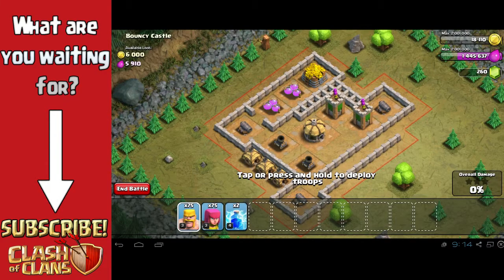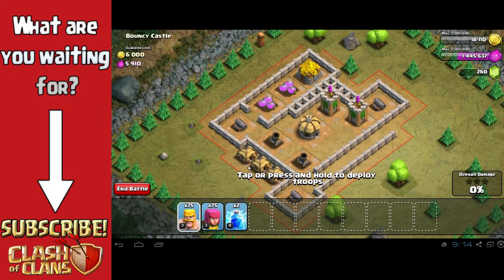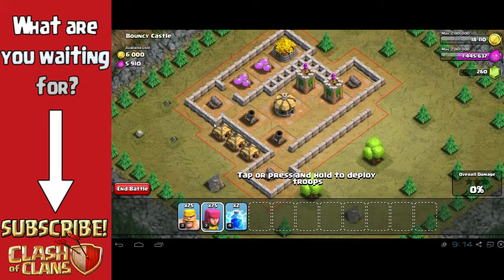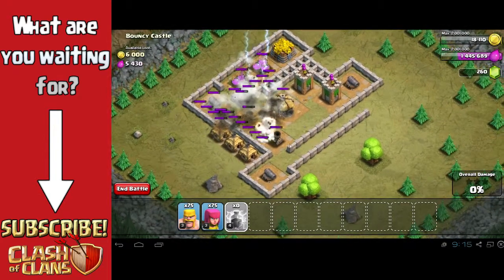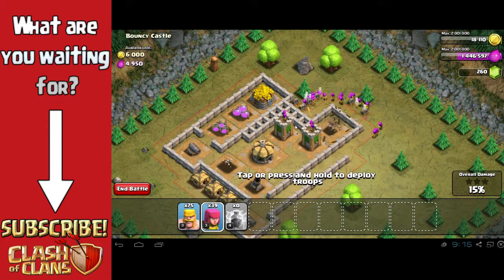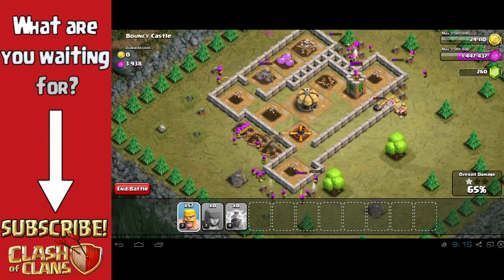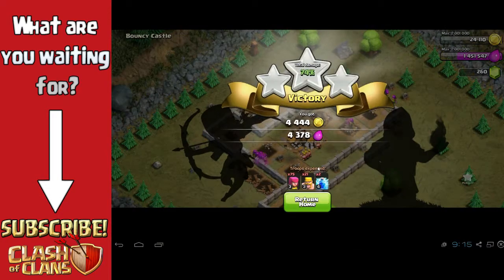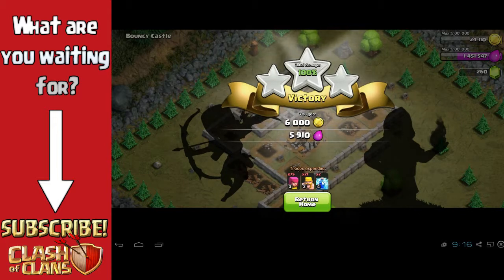Clash of Clans Single Player Walkthrough Level 20 - Bouncy Castle (2015) (HD)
Whoa. I actually uploaded! SLAM that like button for today's Clash of Clans single player mission - Bouncy Castle!

Don't have a Bible? Here's one

To play and record clash of clans on PC I am using bluestacks for android.

Developer: Supercell
Category: Games
Updated: Oct 22, 2014
Version: 6.322
Size: 52.9 MB